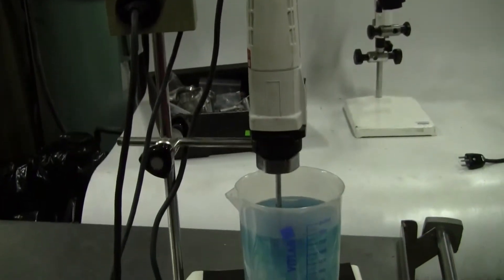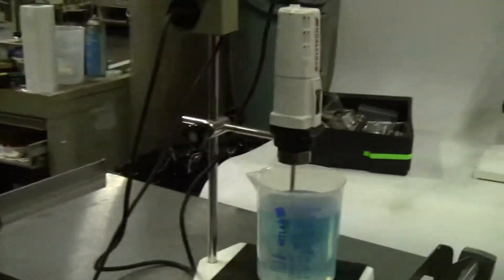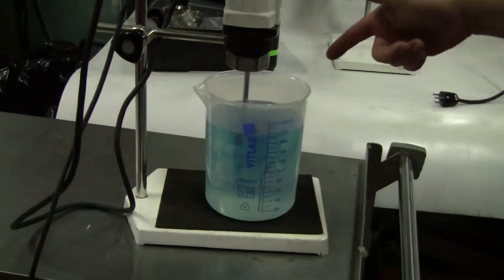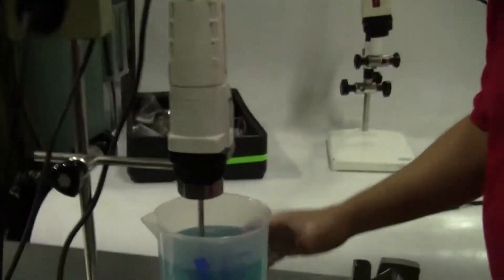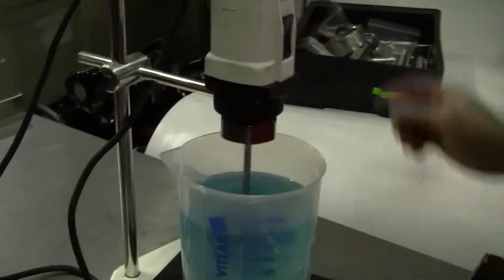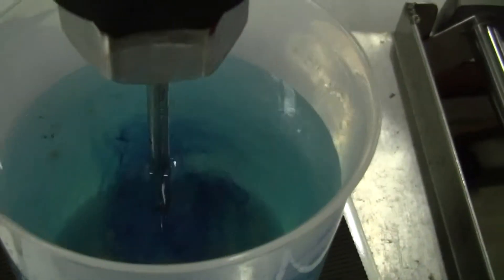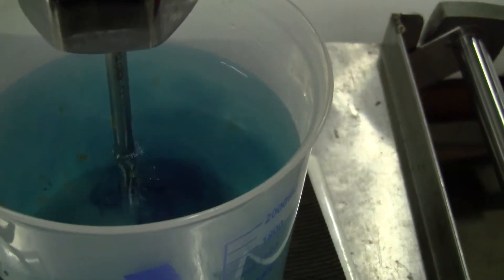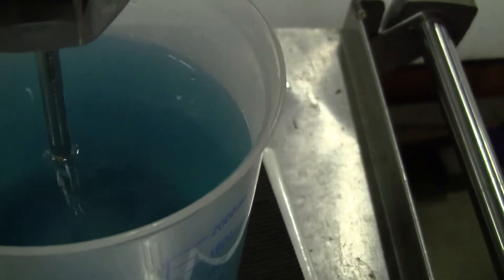Brinkmann Polytron Homogenizer PT 10-35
Brinkmann (manufactured by Kinematica AG)Polytron Homogenizer. Power Information: 110V, 60Hz, 710W. Has a power control unit model PCU 11; Power information: 110V, 60Hz. generator rod diameter: 7mm (Item # 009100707)